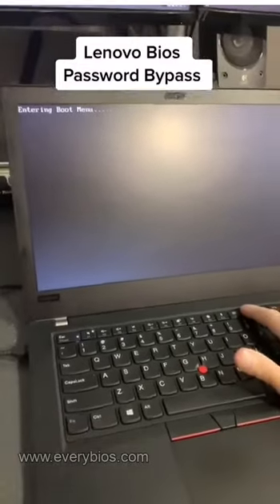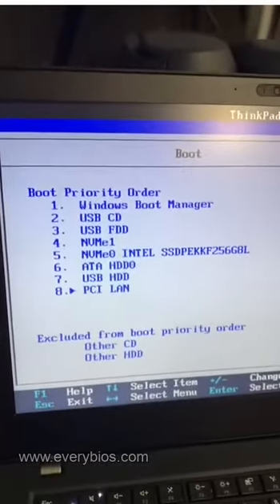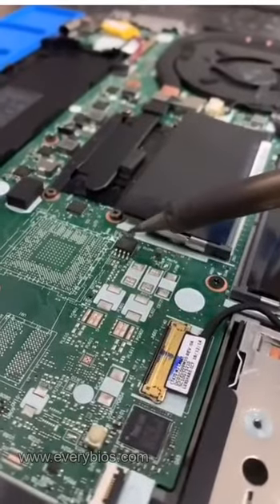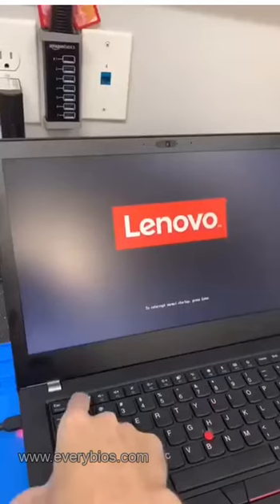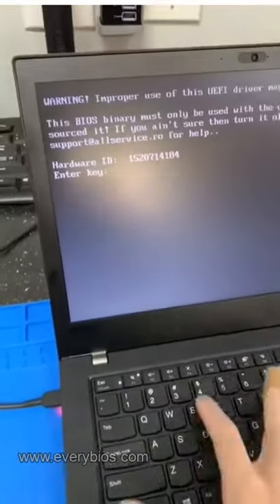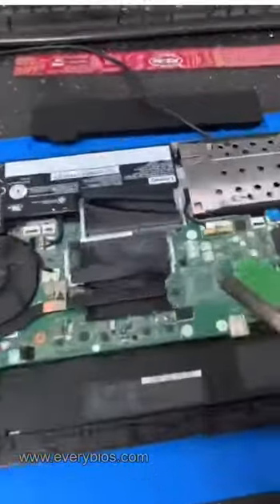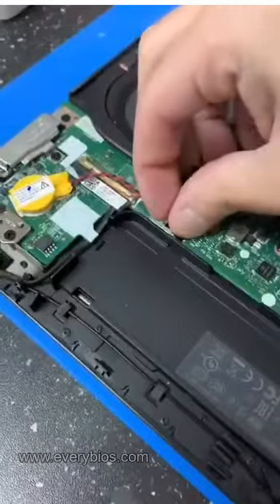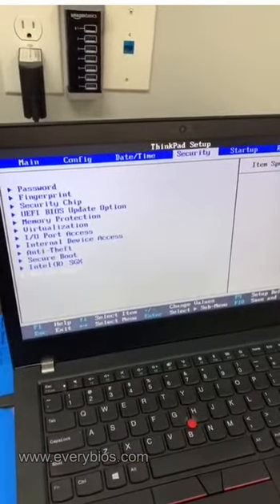lenovo bios password unlock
Everybios. com
all model bios password unloking service available
💥Bios Clear me all gen
💥E7A8 patching (🔓)
💥8FC8 patching (🔓)
💥Samsung 🔓
💥Sony 🔓
💥Clevo 🔓
💥All Surface Pro 🔓
💥Chrome 🔓
💥Fujitsu 🔓
💥Acer 🔓
💥Panasonic 🔓
💥Access to some bios 🔓 softwares
 lenovo bios password patching